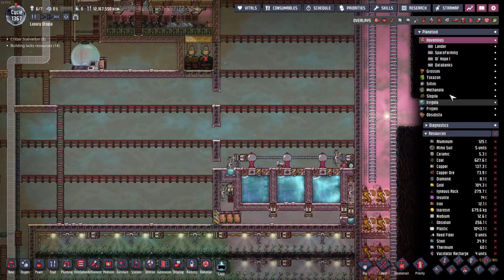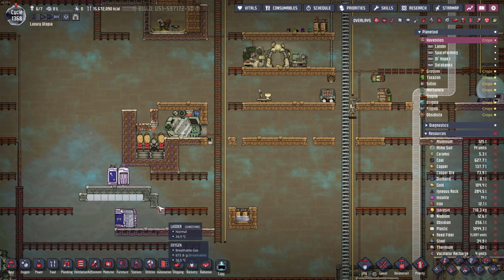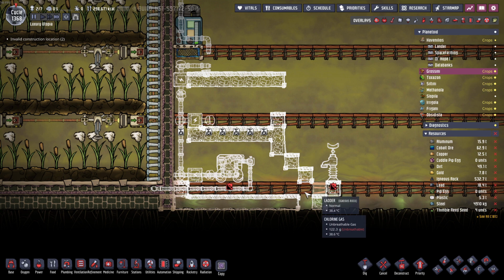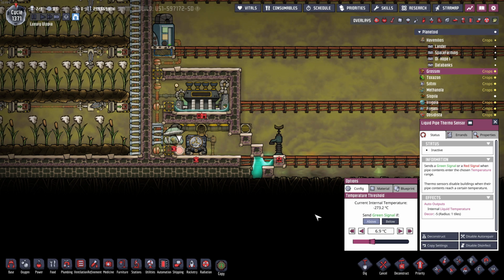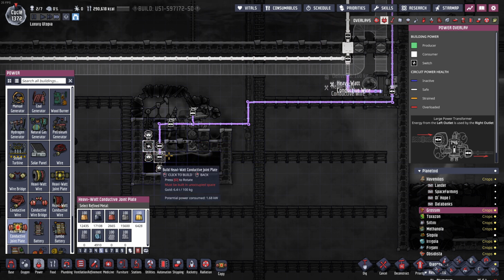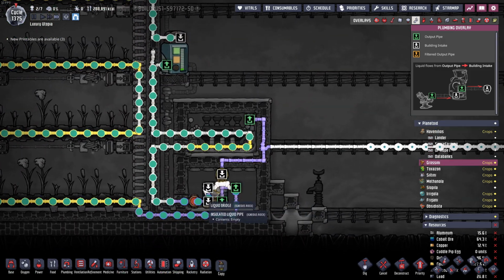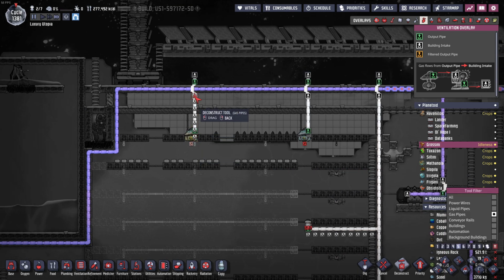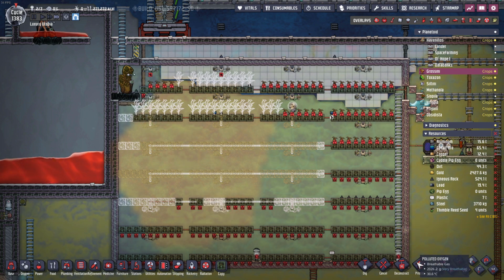S02E58 – Reed Fibre Farm Cooling & Maintenance!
Our passive reed fibre farm has been running strong, but it’s heating up! In this episode, we tackle maintenance and apply improved cooling systems to keep production stable and efficient. A small tune-up for big long-term gains!